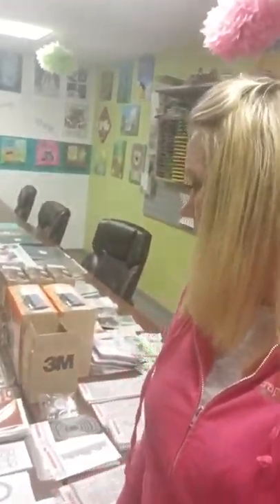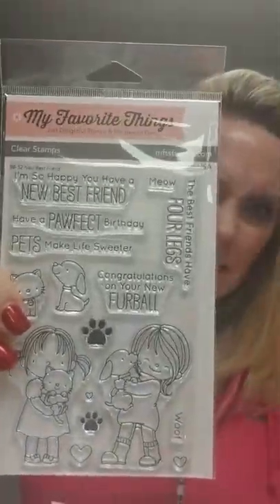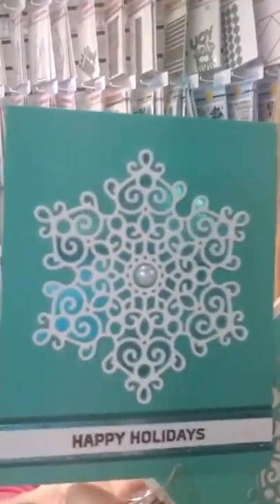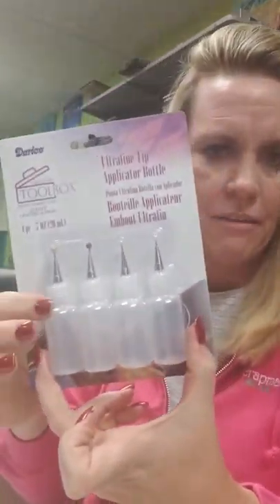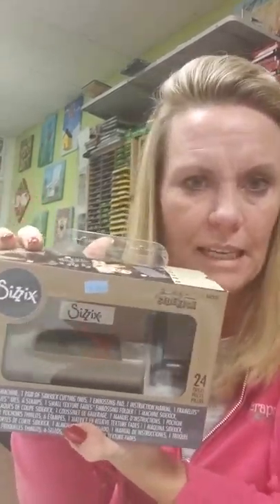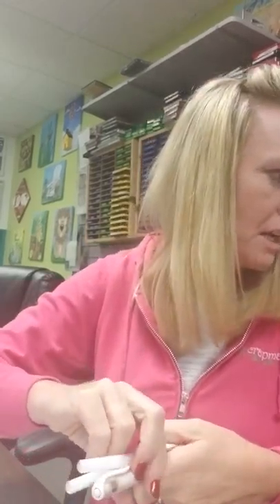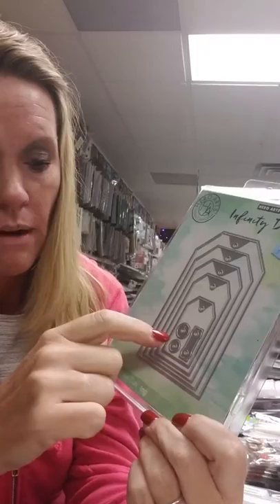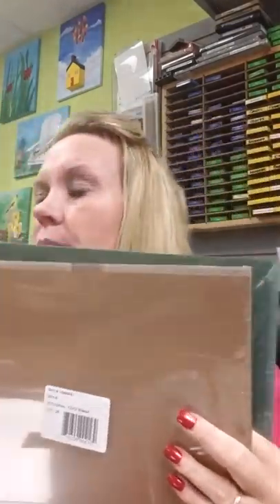New stuff, as always!